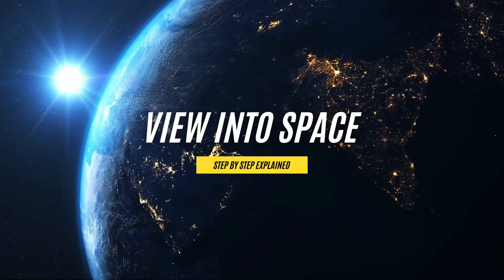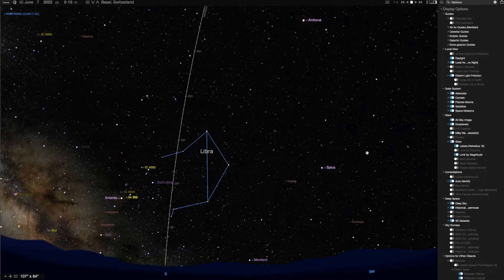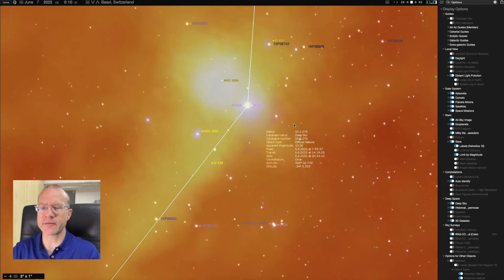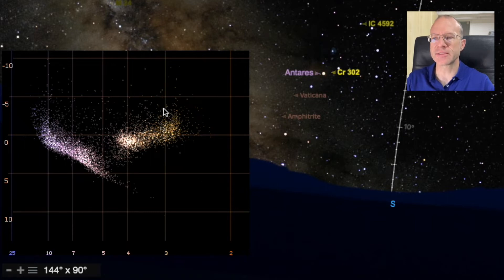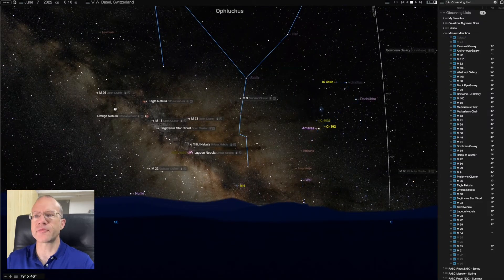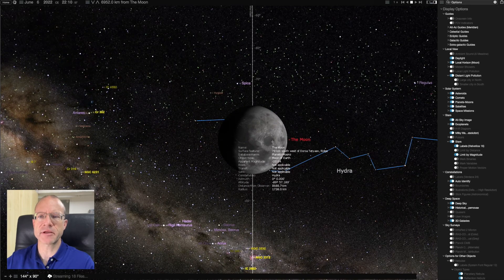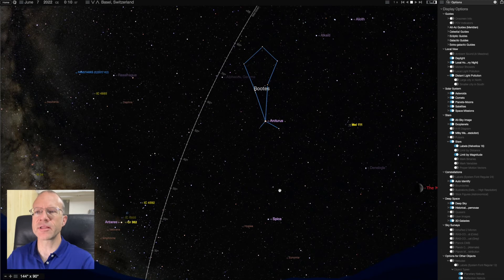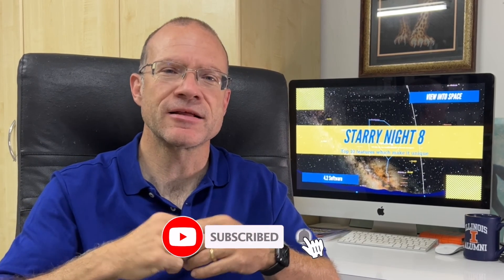STARRY NIGHT 8 - 10 Features which make it unique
Why pay a lot of money for Starry Night 8 when other planetarium softwares like Stellarium are free? What makes Starry Night 8 unique, for which user is it worth considering it, what are the most amazing features, is it the perfect solution for astrophotography and which version should you buy? All this and more in this video!